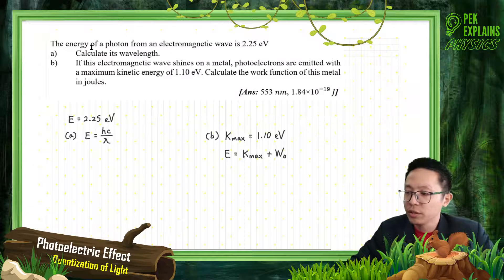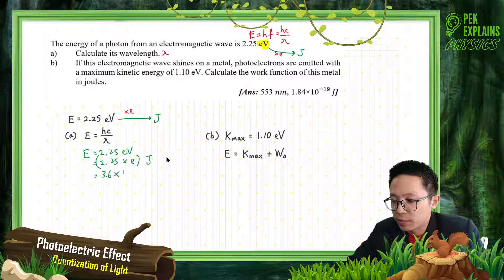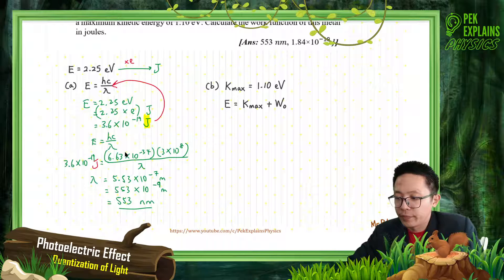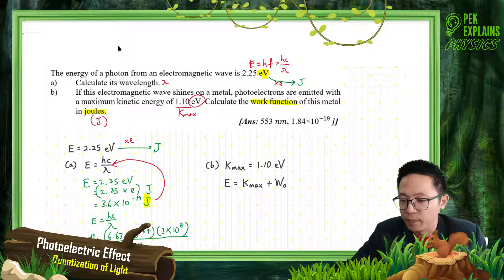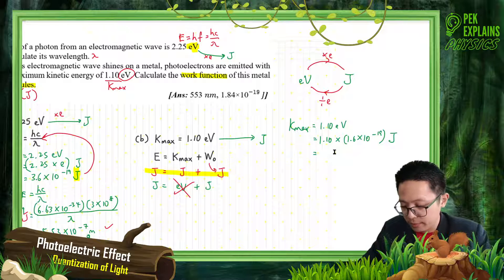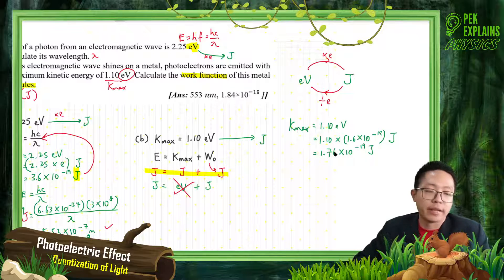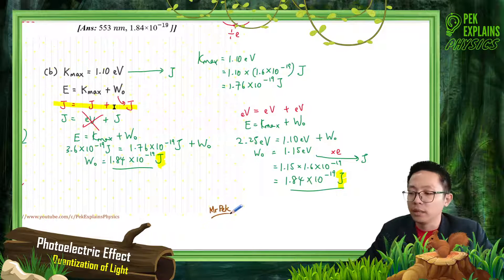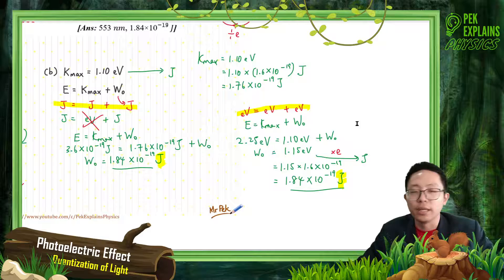Matriculation Physics: Photoelectric Effect (Q2)